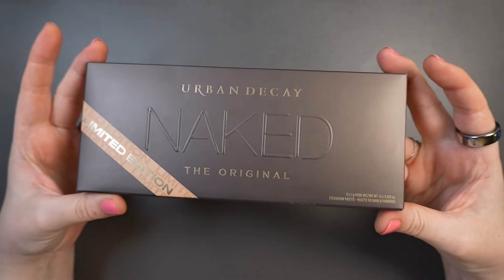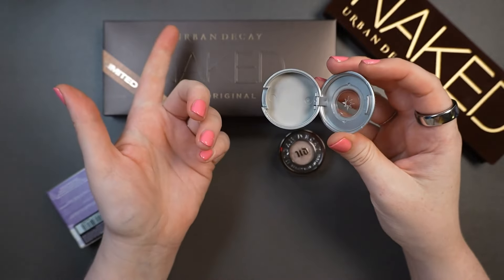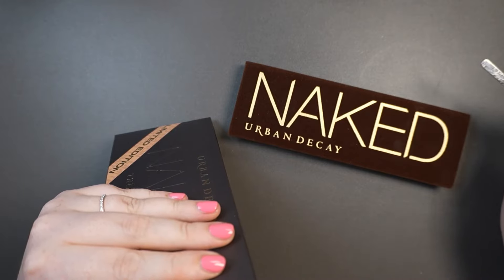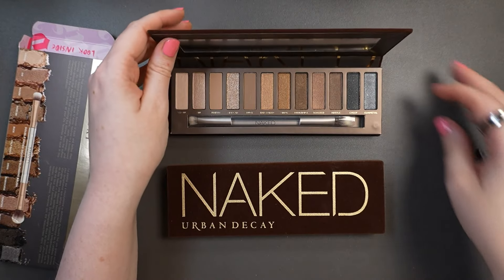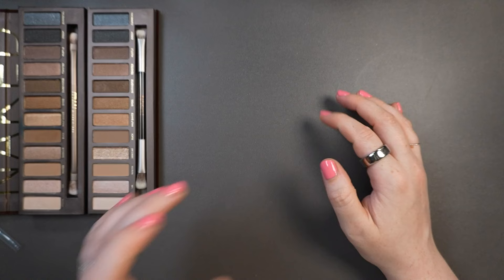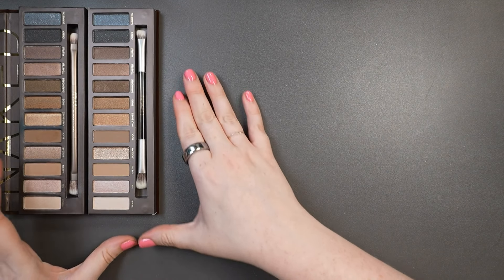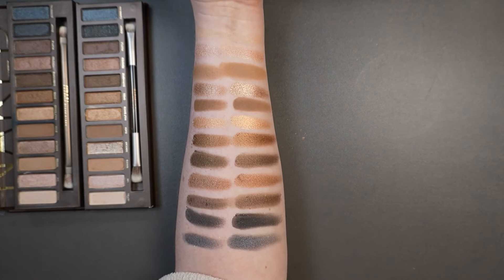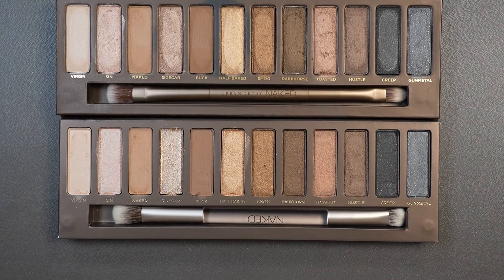New Formula?! Swatching the Urban Decay Naked Palette: 2018 vs. 2024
★ Timestamps ★

Intro - 0:00
Swatches - 6:44

★ YouTubers Mentioned ★